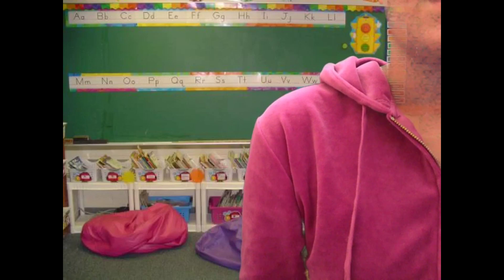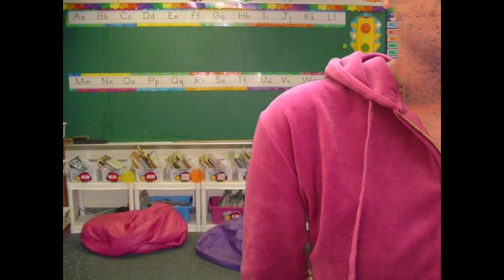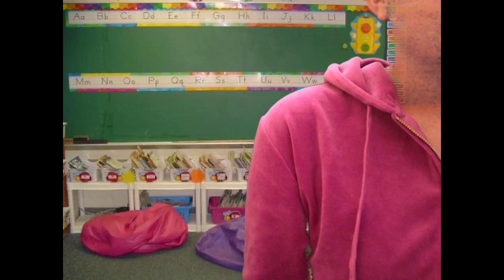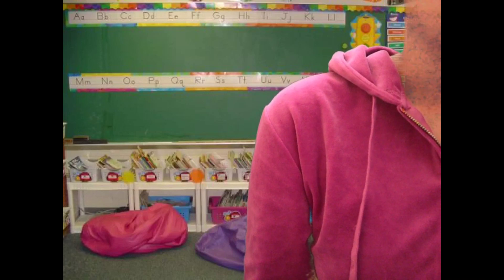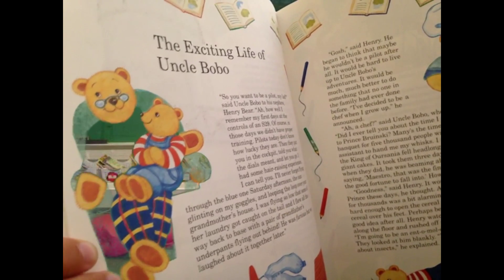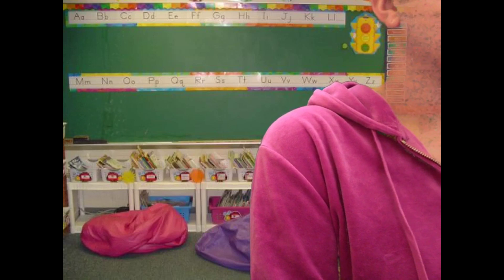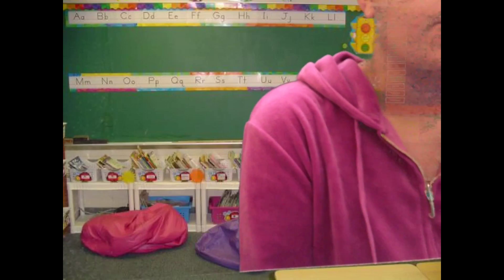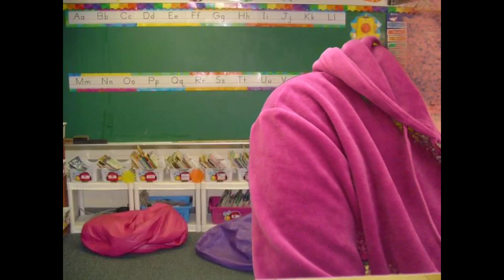School Teacher RolePlay **Softly Spoken** ASMR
Hello everyone
I know the green screen is terrible in this video
But I thought I'd upload it anyway
Hope you enjoyed story time
Love starlight